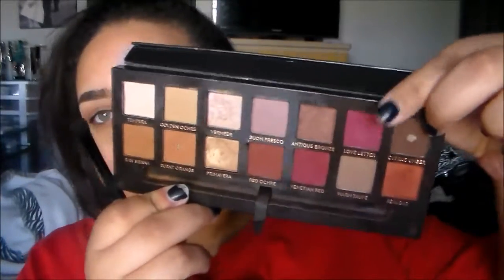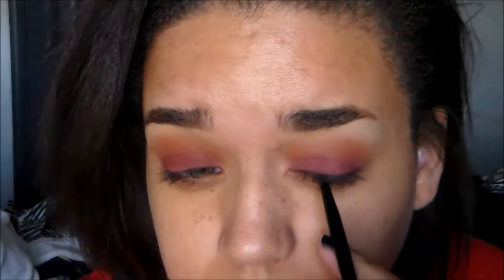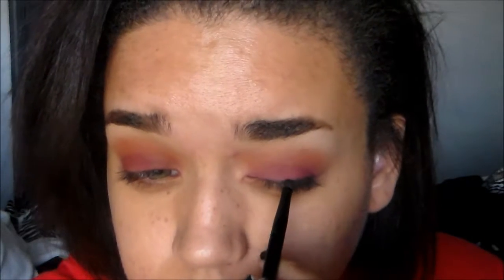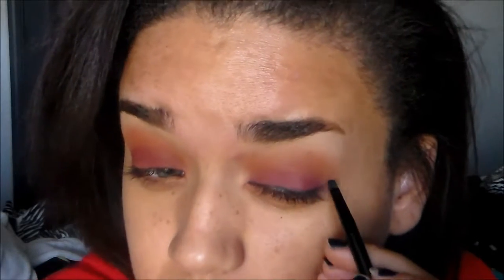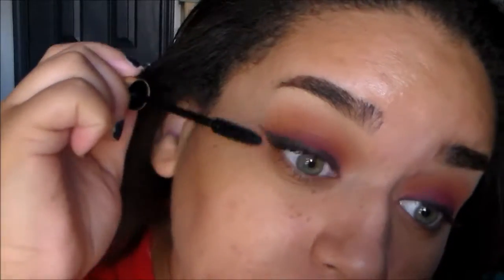BOSS UP MAKEUP TUTORIAL l KALIN LEIGH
Hey everyone, I hope you all are enjoying my channel.

Products I Used:

1. M.A.C Pro longwear concealer- NC 35
2. NYX single eyeshadow - I have a headache
3. ABH Modern Renaissance eyeshadow palette- Realgar, Love letter
4. Maybelline eyestudio gel liner- Black
5. Makeup forever aqua XL liner- Black
6. L'Oreal voluminous carbon black mascara
7. Ardell false lashes- wispies
8. Hard Candy sheer envy primer perfecting
9. L'Oreal true match lumi cushion foundation- W5.5
10. Rimmel match perfection concealer- 125 fair
11. Bairly sheer surestay translucent setting powder
12. E.L.F eyebrow kit- Medium
13. Physicians formula bronze booster- medium to dark
14. Jordana blush- tawny beige
15. E.L.F Golden bronzer- GOLDEN
16. E.L.F HD powder- transparent
17. DUO eyelash adhesive
18. L'Oreal JLO collection lipstick- Jennifer's nude
19. NYX butter lip gloss- crème brulee

Hoped you all enjoyed,
xoxox,
Kalin Leigh